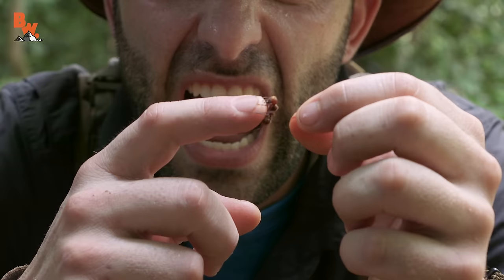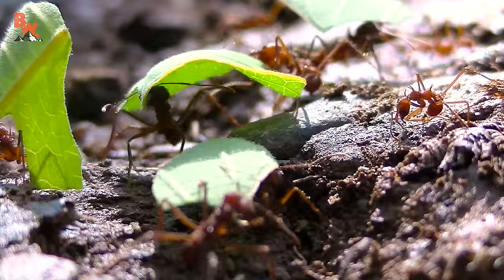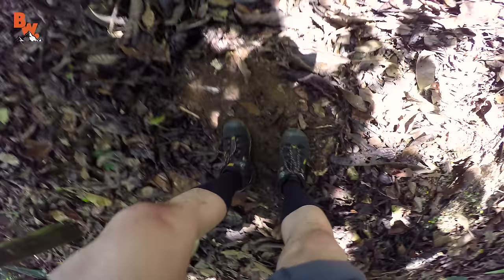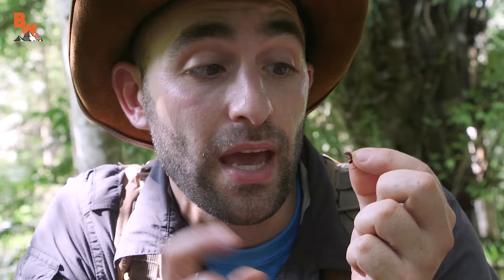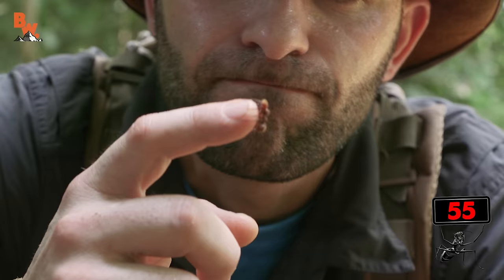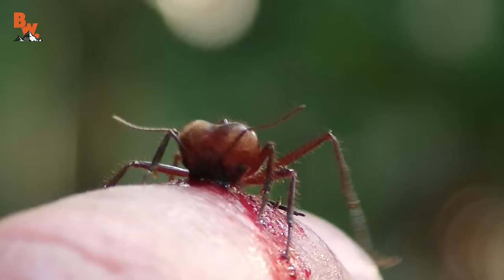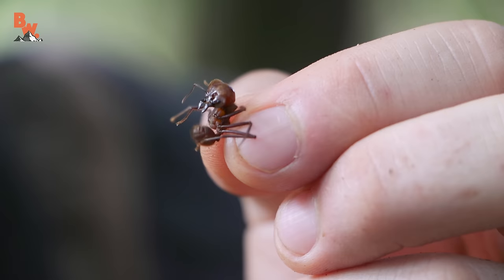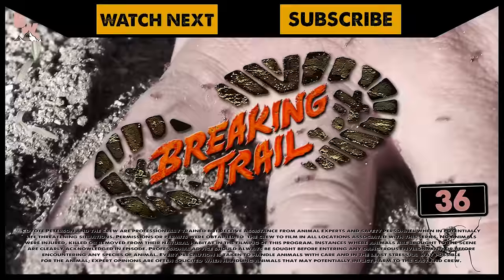CRAZY ANT BITE!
On this episode of Breaking Trail, Coyote gets brutally chomped by a GIANT Leafcutter Ant!

Predominately found in South and Central America, the Leafcutter Ant is truly an amazing creature. The complexity of teamwork and organization displayed in their societies is 2nd only to human beings and is an absolute spectacle to witness in person. When observing their behaviors one can clearly see that each ant has a specific task to carry out and whether its transporting leaf clippings back to the nest, attacking invaders or just keeping the other ants in order it is truly remarkable the amount of work they can accomplish in just a single day.

What’s also astonishing about these ants is their formidable strength. When taking into account their size to body weight ratio, Leafcutter Ants are one of the strongest animals on the planet and their powerful mandibles pack a tremendous bite force. In fact their bite is so powerful, large soldier ants are rumored to possess the strength to pierce through human skin!

When learning of this ability Coyote, being the curious person he is, couldn't resist putting the claim to the test first hand...or in this case FIRST FINGER!

Get ready for one CRAZY ANT BITE!